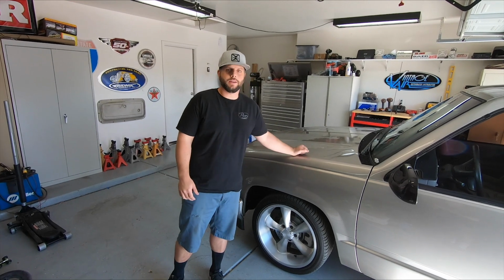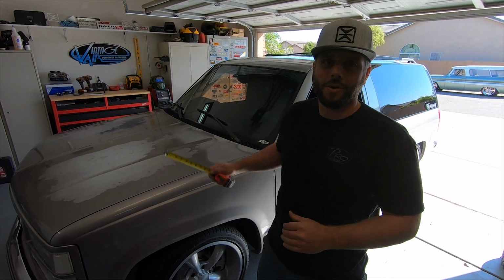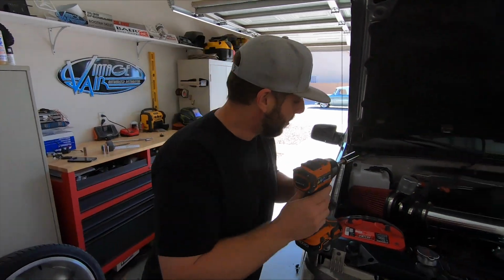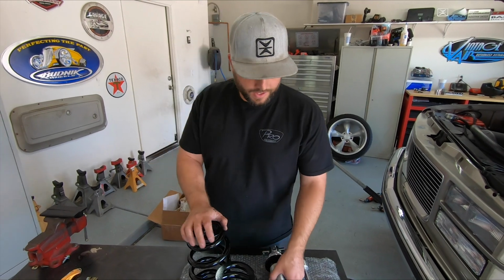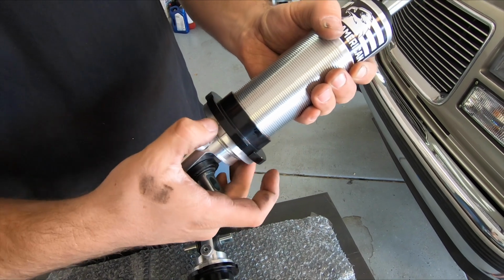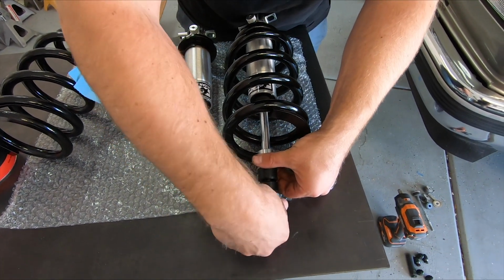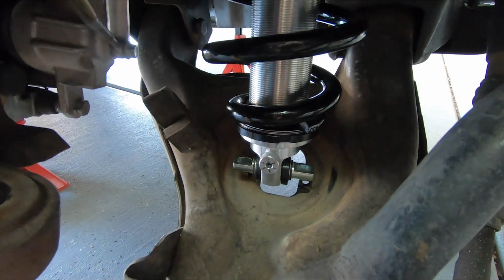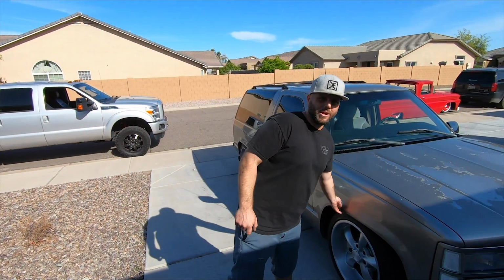88-98 OBS Aldan Front Coilover Install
Goes over the installation and steps of installing the 88-98 C1500 OBS coil over kit from Aldan American. This easy to install coil over conversion can be done with simple hand tools and a few hours in the garage.